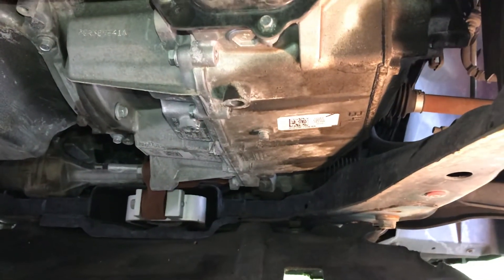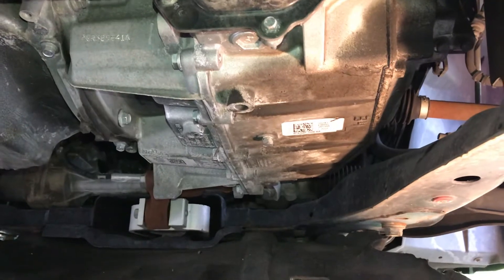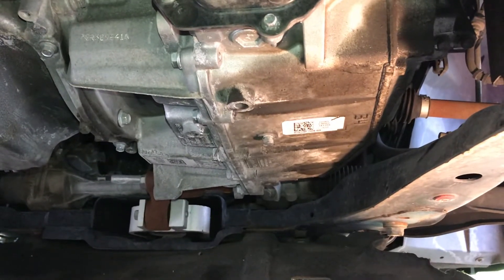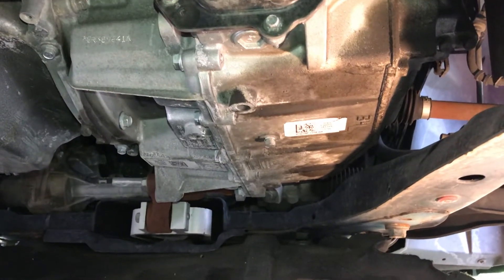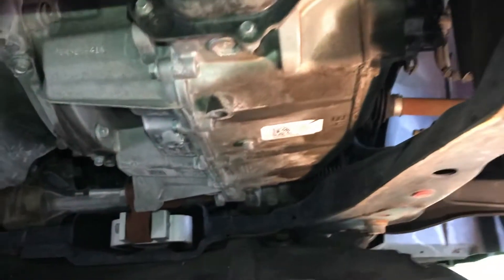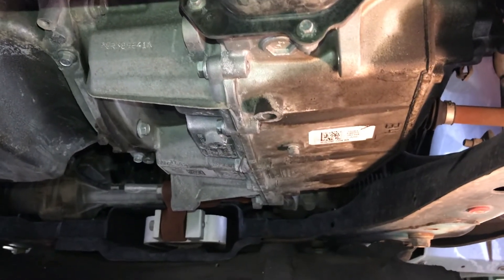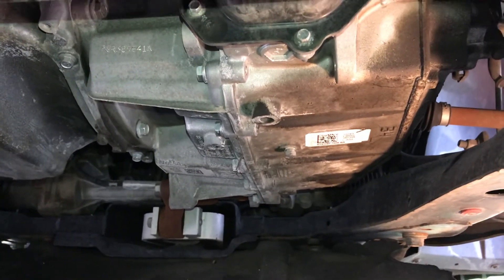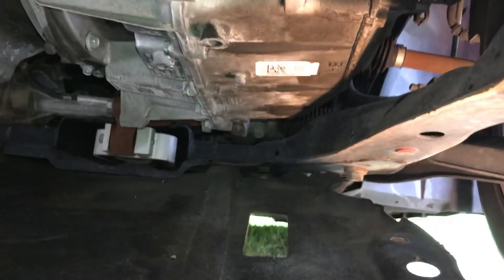Ford Fusion transmission oil change 2016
Ford Fusion transmission oil change